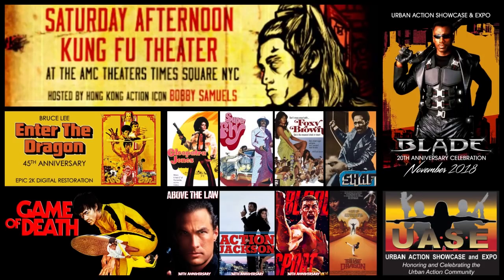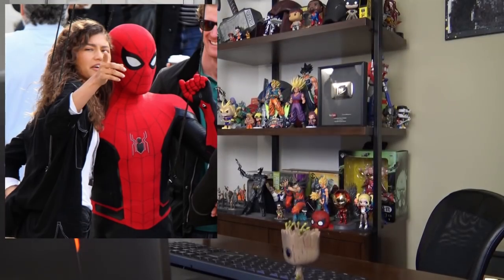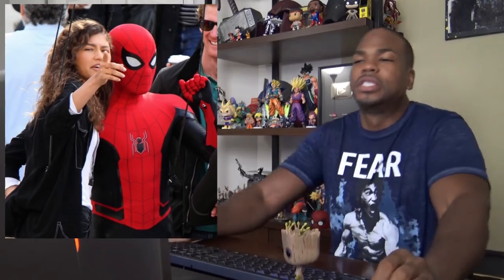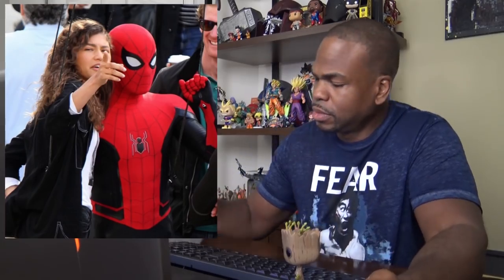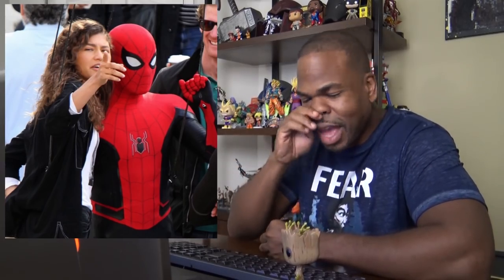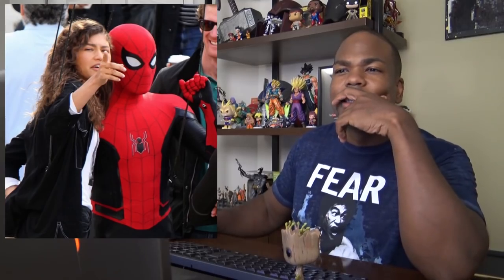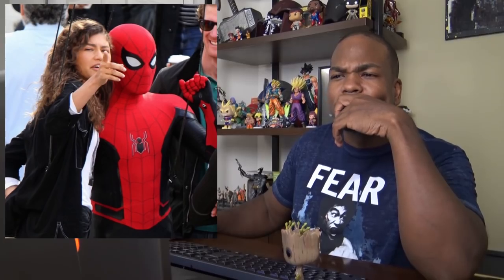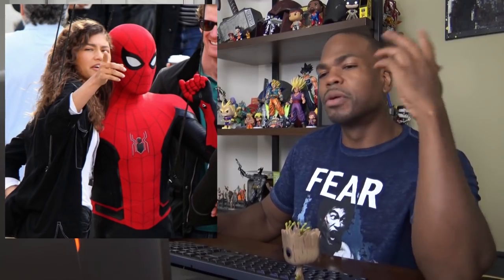Spider-Man: Far From Home - New Spider-Man Costume!!!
What does Tyrone Magnus think of the Spider-Man: Far From Home - New Spider-Man Costume!!!

UASE 2018 invades Times Square NYC on Saturday November 10th at AMC Empire 25 Theaters. We are bringing together the best of the past, present and future of Action Cinema along with the icons of Action which made these films so memorable.

- Blade 20th Anniversary Celebration
- Bloodsport 30th Anniversary Celebration​
- 5 Deadly Venoms Crippled Avenger 40th Anniversary Celebration
- Saturday Afternoon Kung Fu Theater
*Back 2 Black Action (Next Level Expansion Goal)
*Retro Action Cinema (Next Level Expansion Goal)
- Celebrity Panels, Master Classes
- Celebrity Autograph and Photo Opportunities
- Special Screening of Londyn Starring Tyrone Magnus

Want to know what camera equipment, supplements, comic books, t-shirts, books, etc I own?

NEED A SECURITY SYSTEM?!!  THEN GET THE ONLY HOME SECURITY COMPANY TYRONE MAGNUS TRUSTS!!!

Want to send me a reaction video or ask a question?!!: Post it in the comments section or you can post it on the wall of my Facebook Fanpage